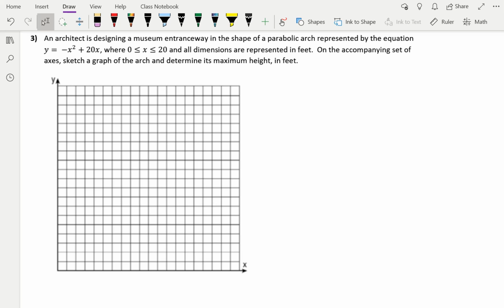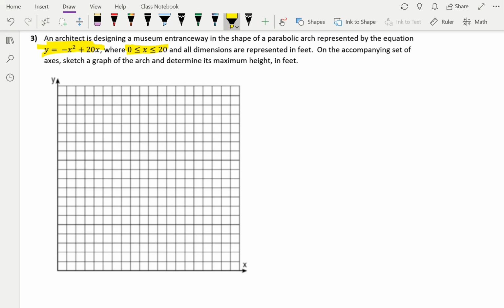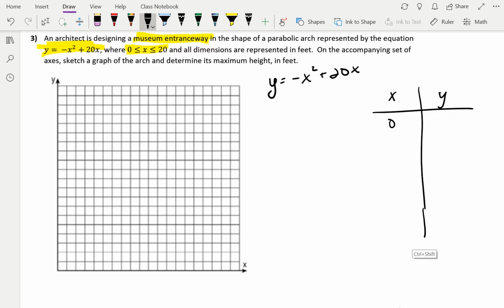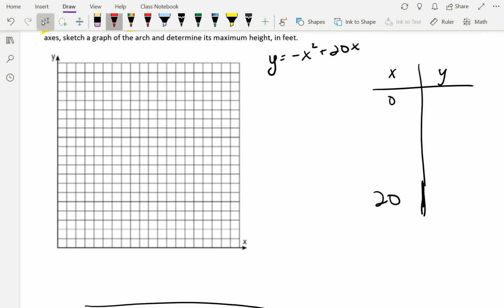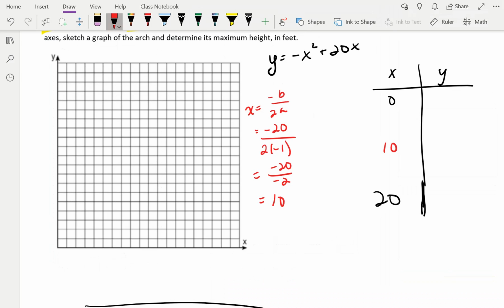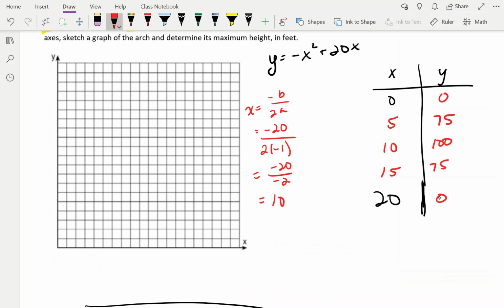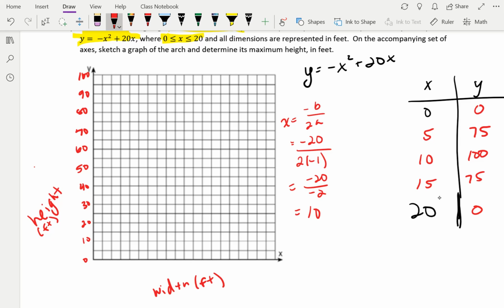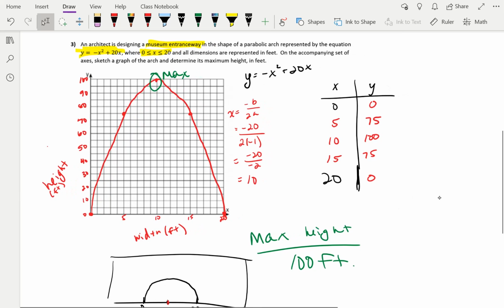Quad Word Problems Day 2